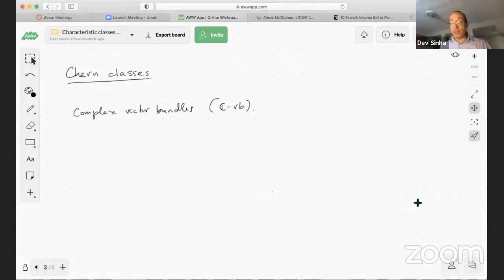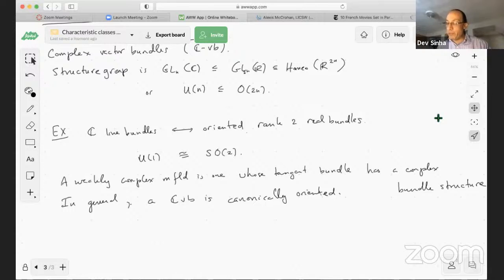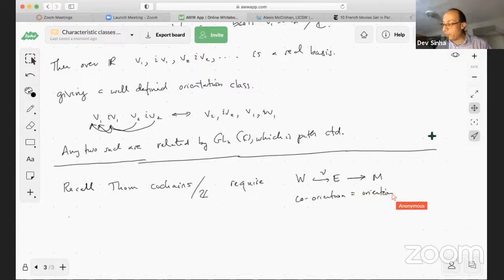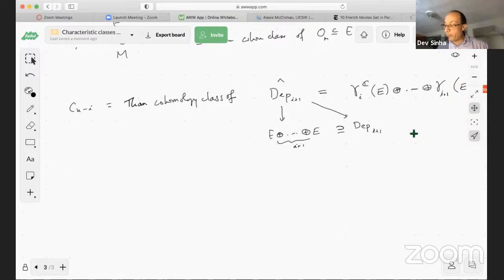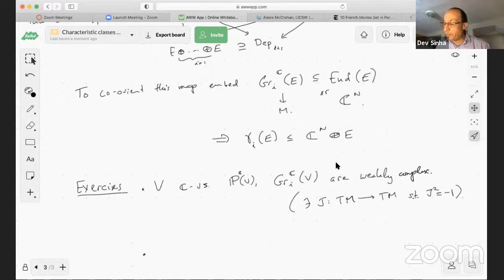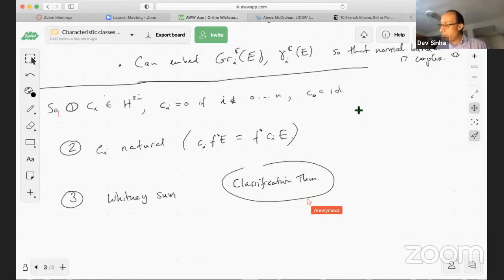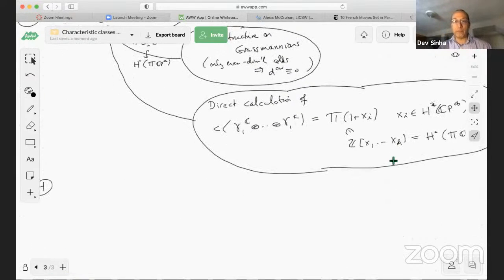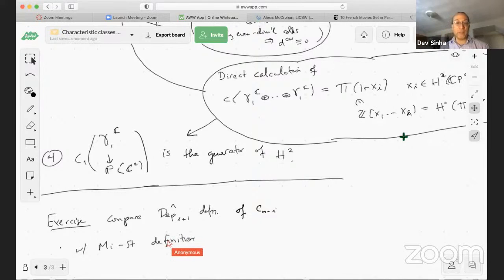Characteristic Classes: Lecture 20